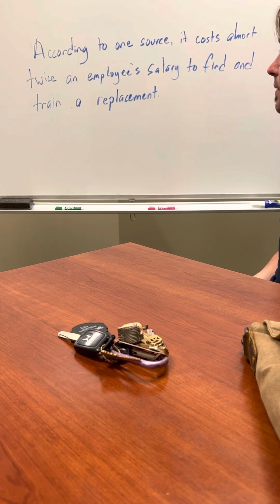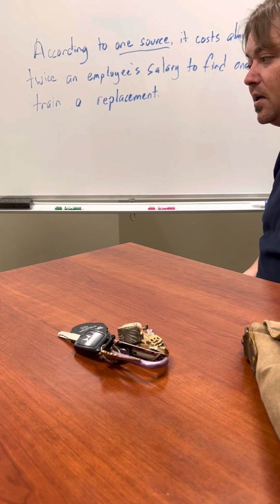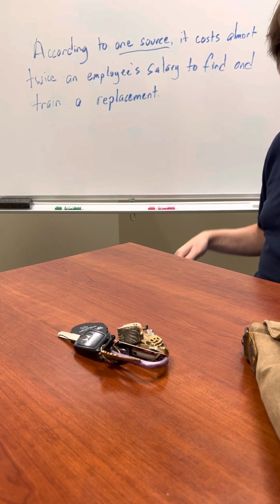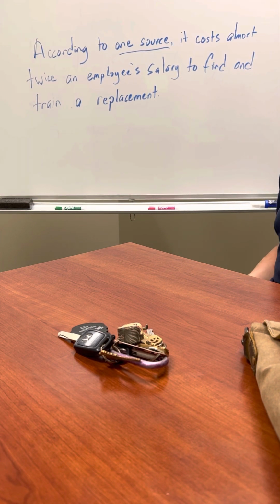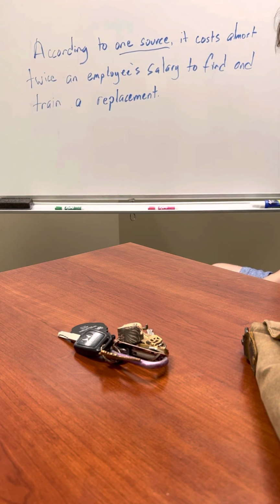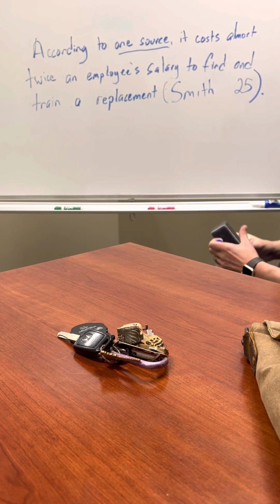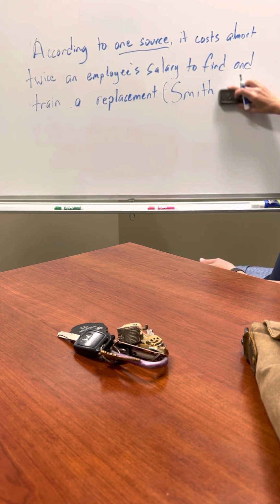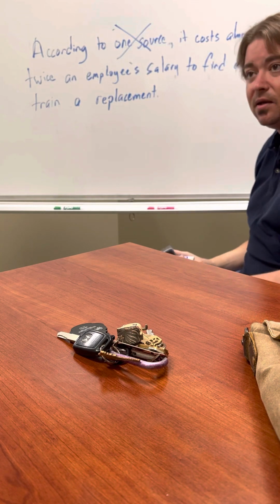SOLACC Grammar Shorts- Missing Documentation